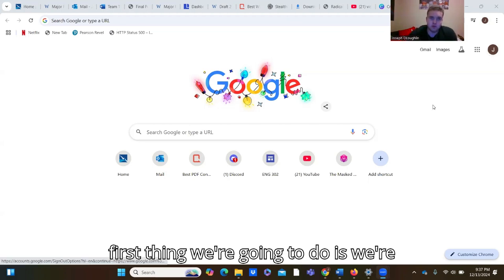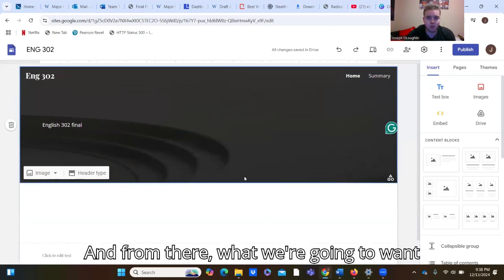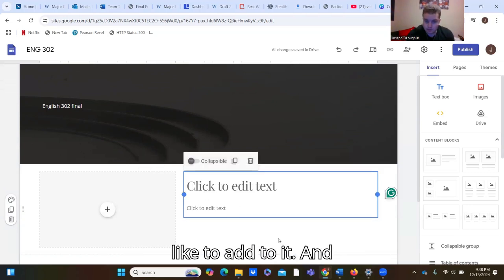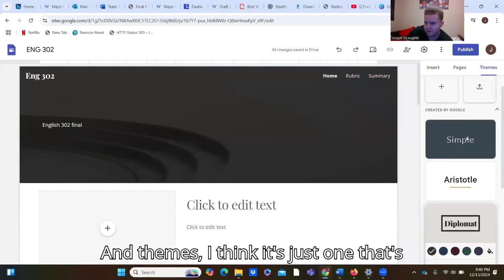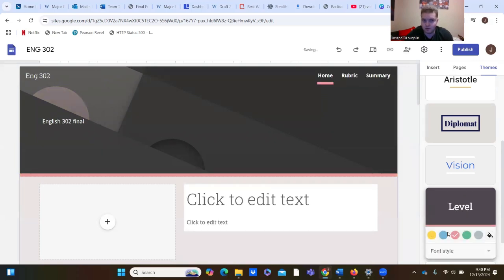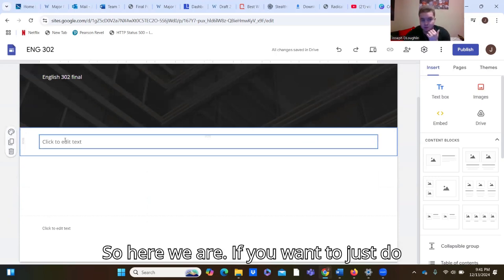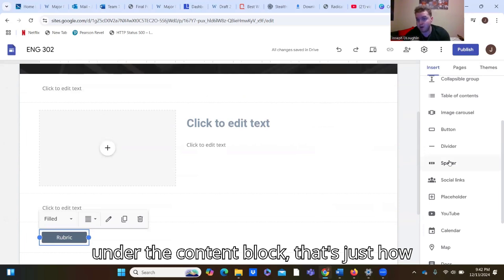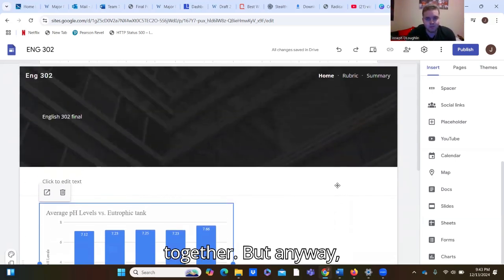Major screen cast final